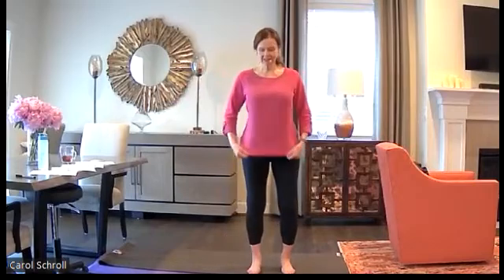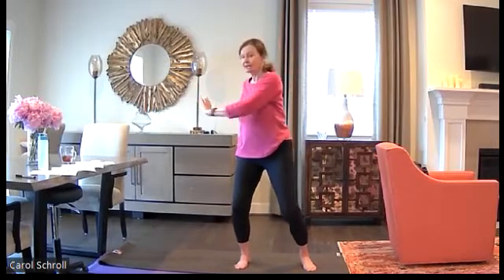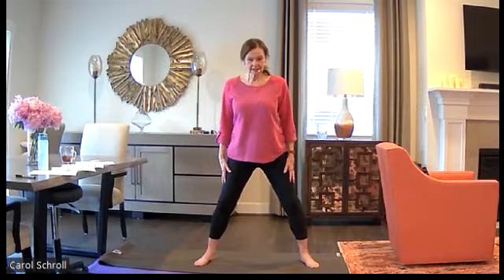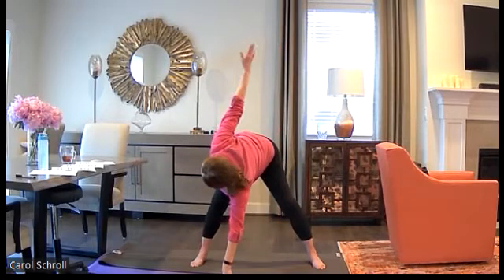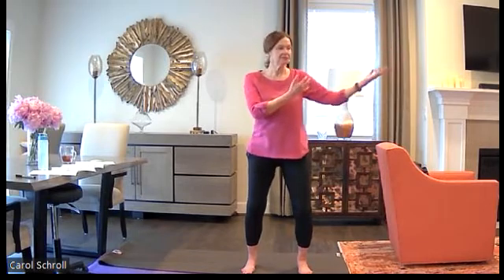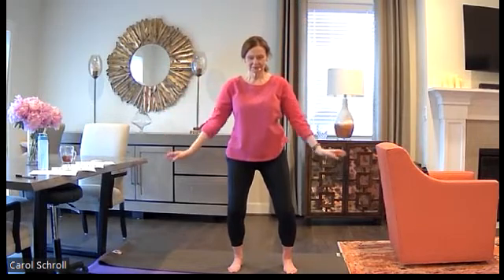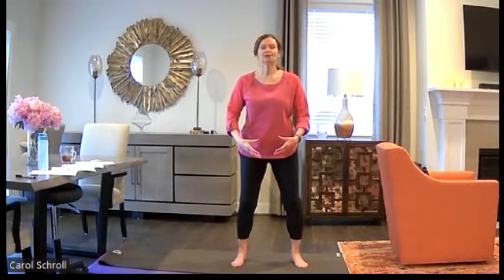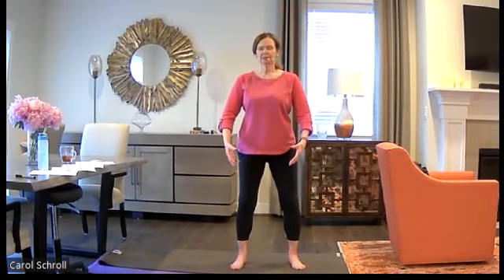Qi Gong Class June 13 2022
Embrace the Wind, Caress the Moon